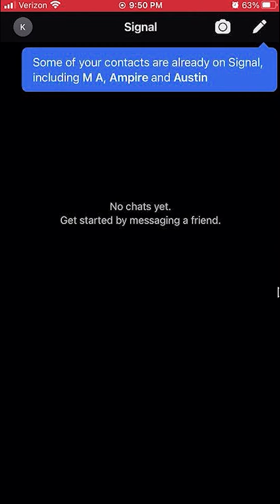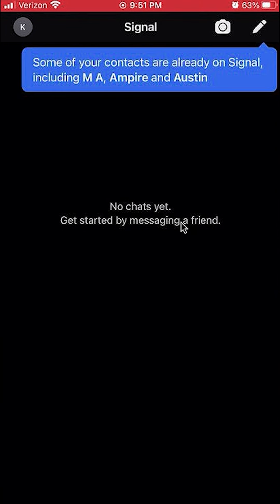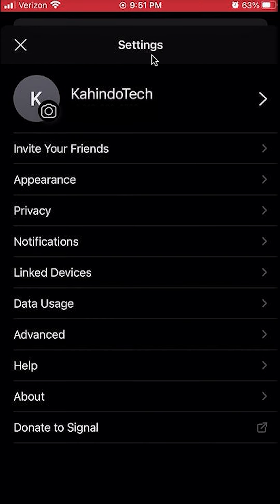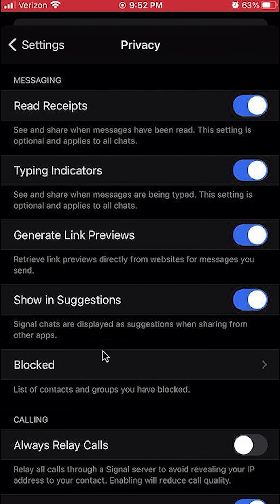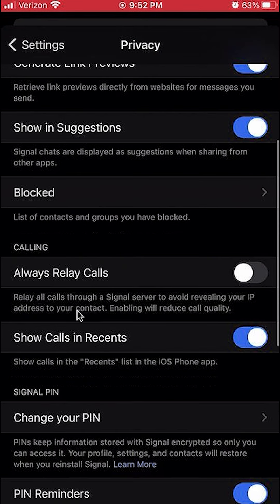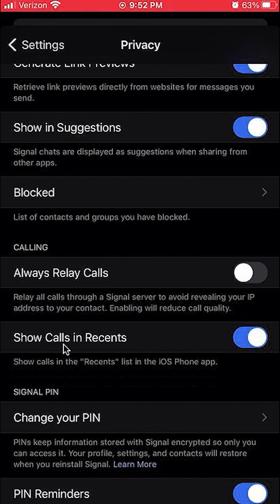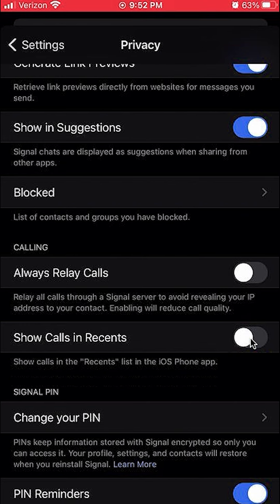How To Hide Signal Calls From iPhone Call History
This video shows How To Hide Signal Calls From iPhone Call History.